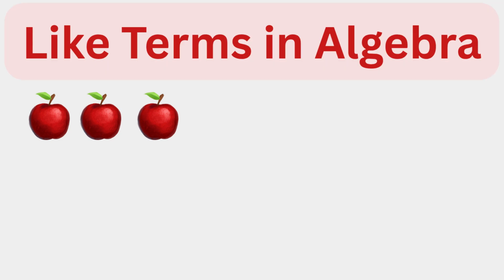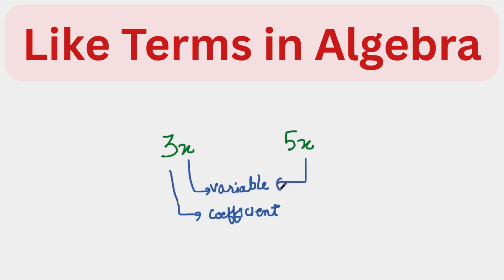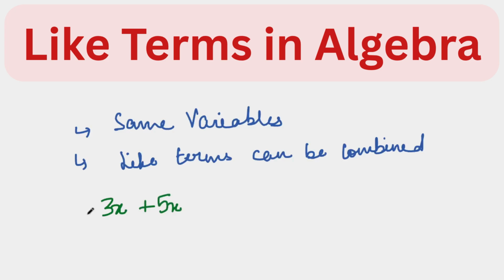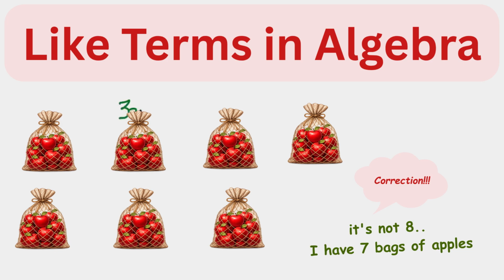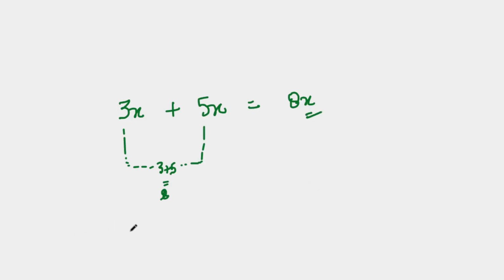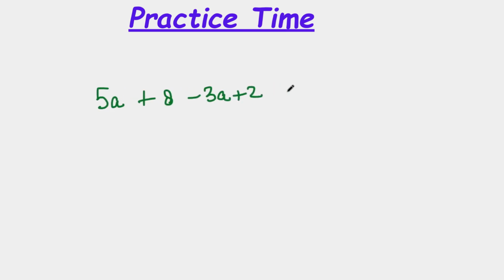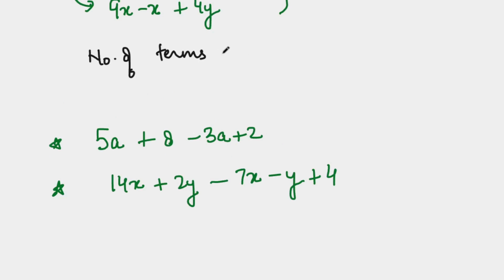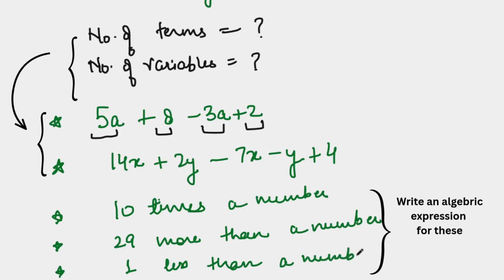How to Identify Like Terms | Algebra Basics | Pre-Algebra | KS3 | Grade 6 & 7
In this video, we dive into the world of Algebra to understand one of its most fundamental concepts: Like Terms.

Understanding like terms is essential for simplifying algebraic expressions. We’ll break down exactly what makes terms "like" and how they differ from "unlike" terms, using clear examples and step-by-step explanations.

In this video, you will learn:

🟢What are Like Terms in Algebra?
🟢The difference between Like and Unlike Terms.
🟢How to identify Like Terms in an expression.

This video is perfect for students in 6th Grade, 7th Grade, 8th Grade (Middle School) or anyone starting with Pre-Algebra or KS3 Maths.

Watch my previous video on Algebra Basics here:
What is Algebra | Constants, Variables & Coefficients Explained: